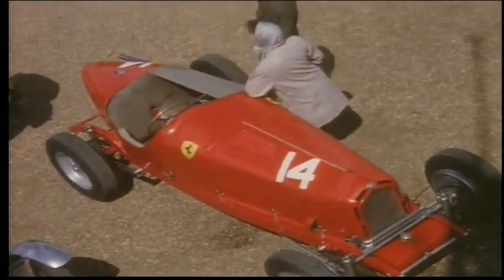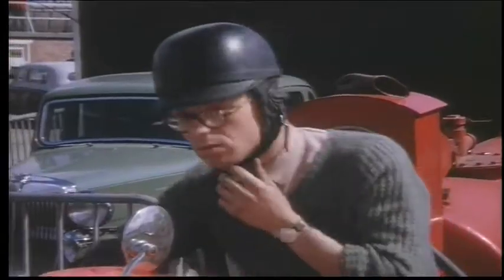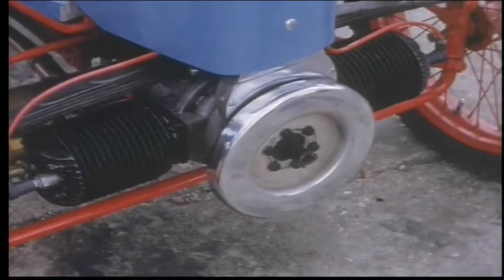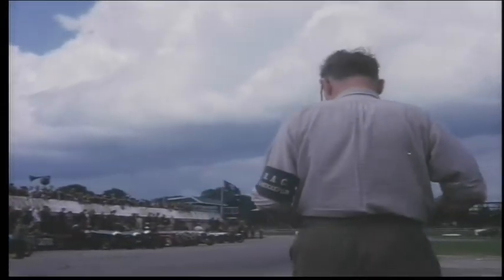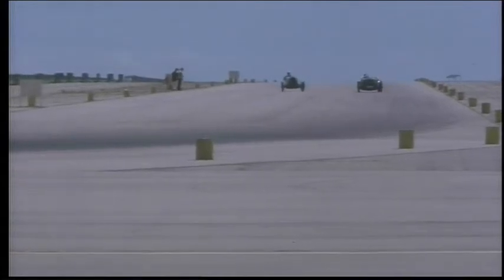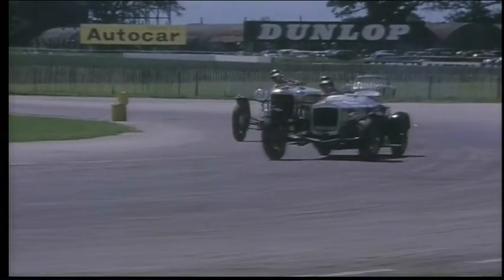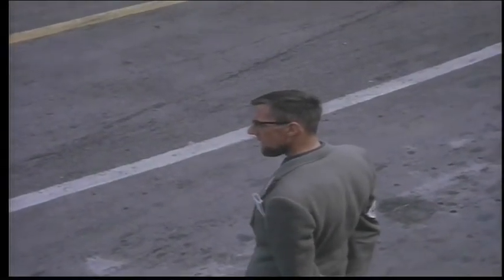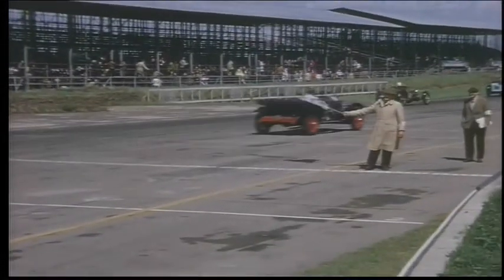1962 Silverstone VSCC club metting in July and a Handicap event filmed by David Roscoe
1962 Silverstone VSCC club metting in July and a Handicap event filmed by David Roscoe
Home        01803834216